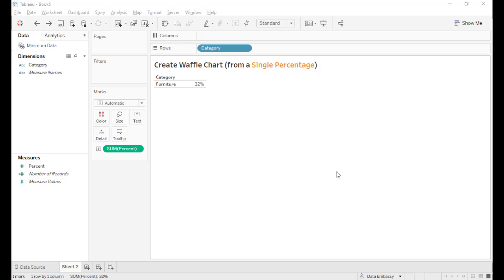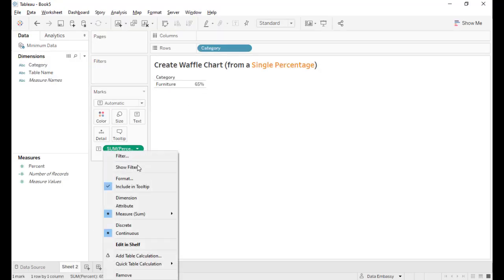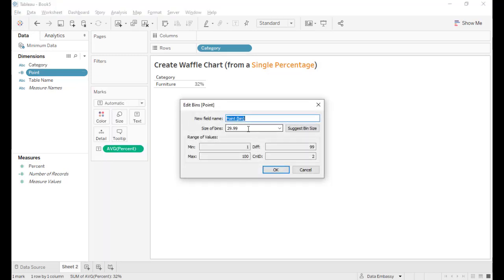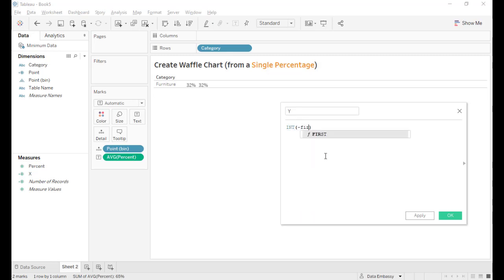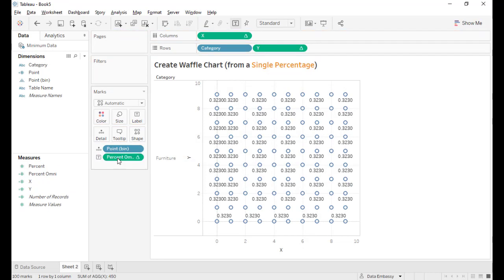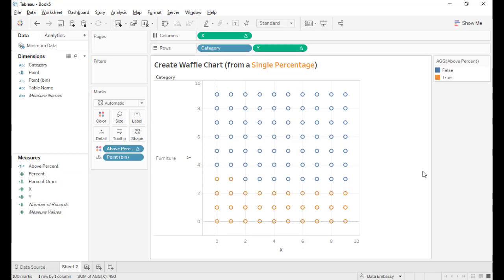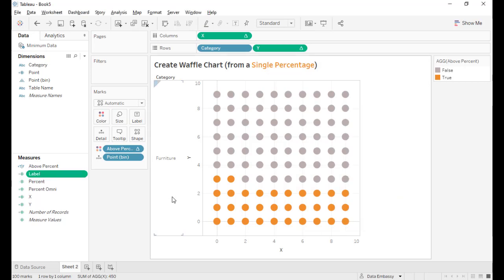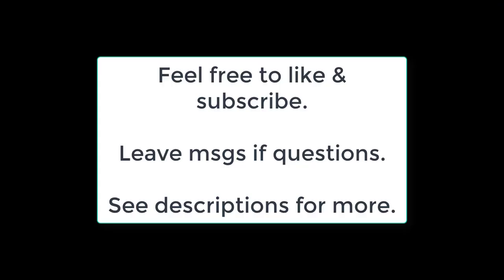Creating Waffle Chart in Tableau (from a single %)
Workbook